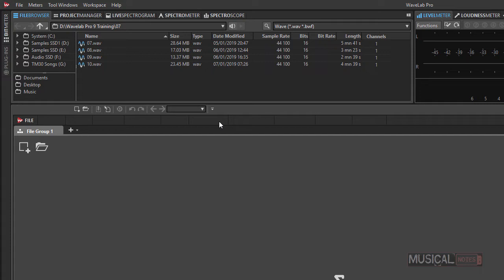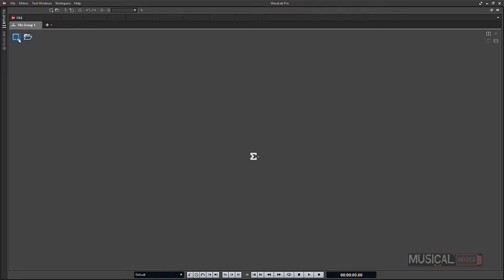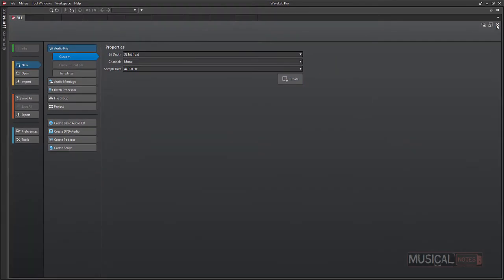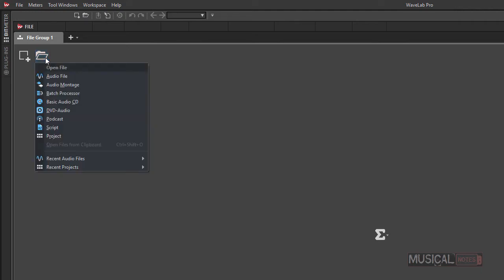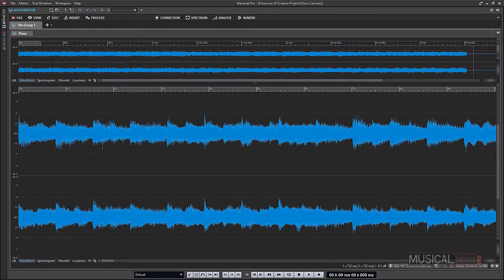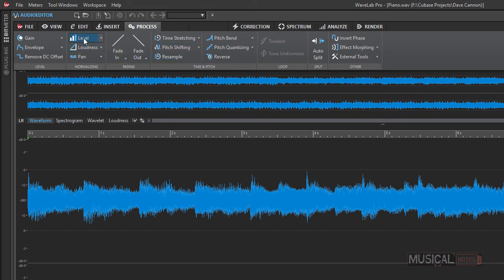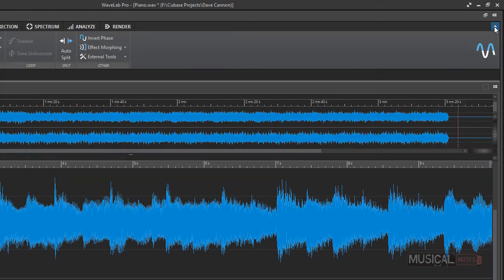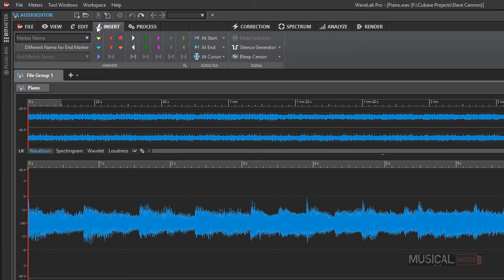WAVELAB PRO 9.5 - Ribbon In Use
This is one of the tutorials from the MUSICAL NOTES training course 'Wavelab Pro 9.5 Volume 1'.

It is a 2.5 hour course designed for new users to Wavelab, and for those that require a refresher on the fundamentals of using the program.

The full course can be bought from UDEMY.

See you in Volume 2 later.